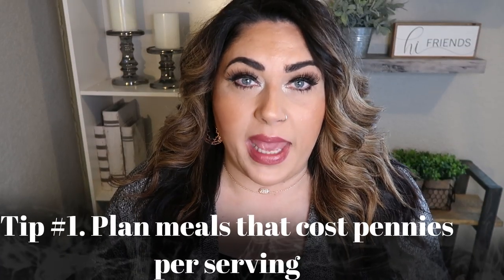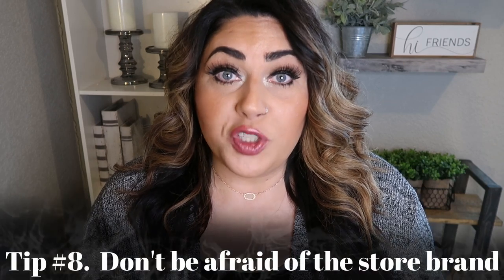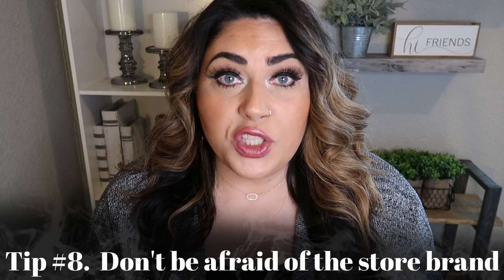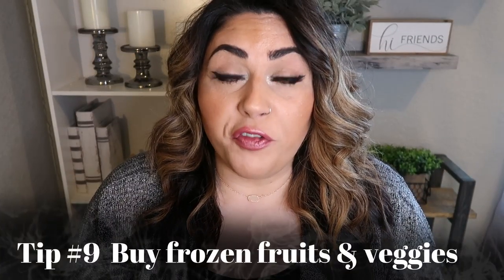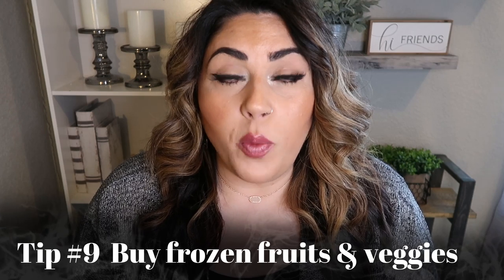CLEAN EATING ON A BUDGET | TIPS TO EAT CLEAN FOR LESS! | MYWW | WEIGHT WATCHERS!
Today I am sharing with you all of my tips for eating clean on a budget!  Clean eating IS affordable!!  Enjoy!!  XO

Code- jennswwjourney

Code- jennswwjourney

Code- jennswwjourney

HAPPY MAIL!!!